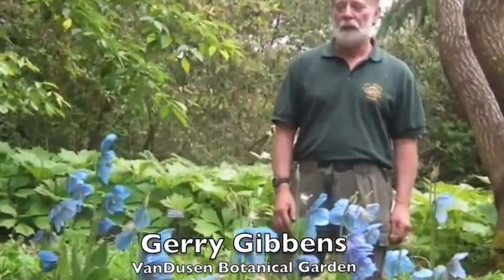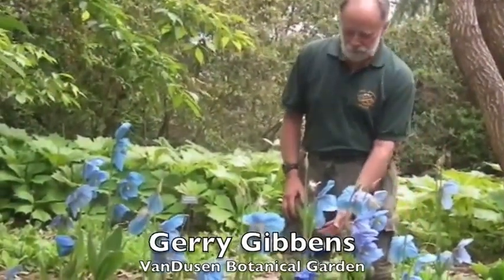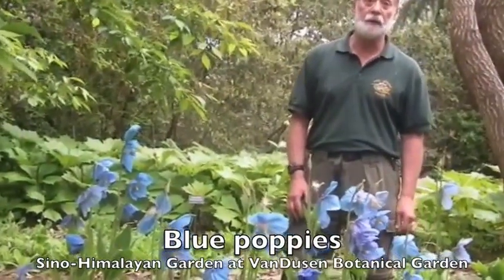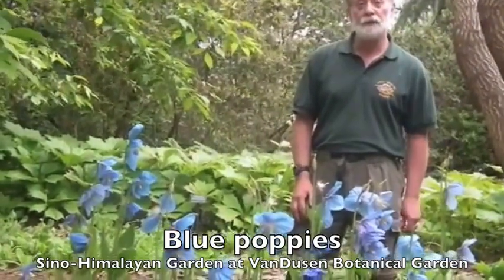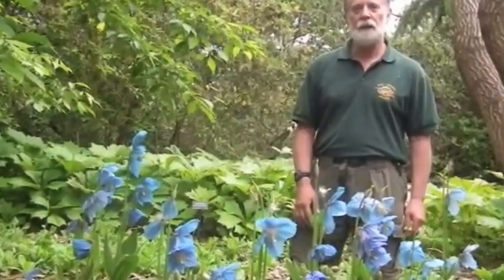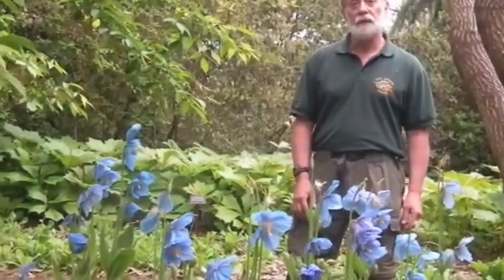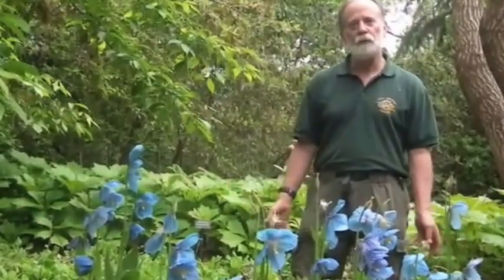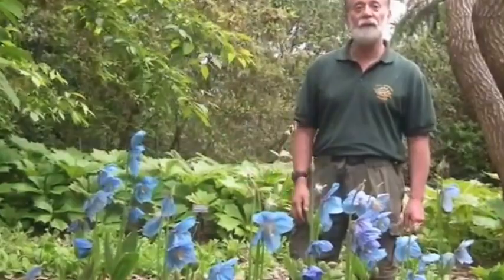Blue poppies at VanDusen Botanical Garden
At VanDusen Botanical Garden in Vancouver, British Columbia, head gardener Gerry Gibbens talks about finding the right spot for the spectacular display of blue poppies in the Sino-Himalayan Garden. Garden Making magazine is touring Canada's Garden Route coast-to-coast